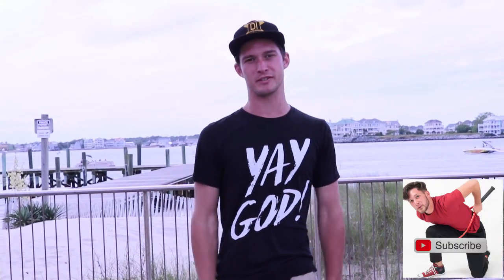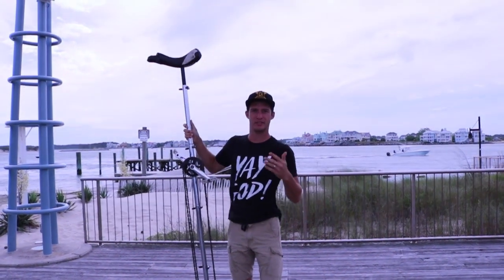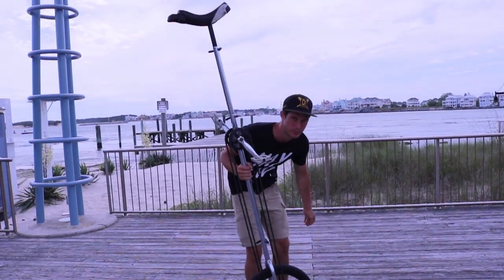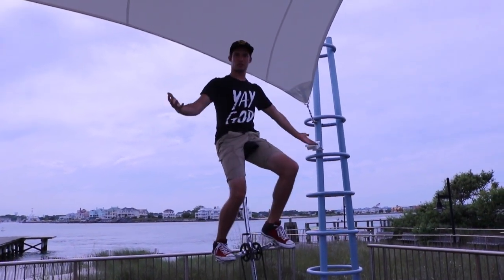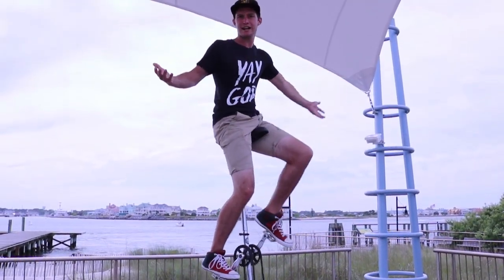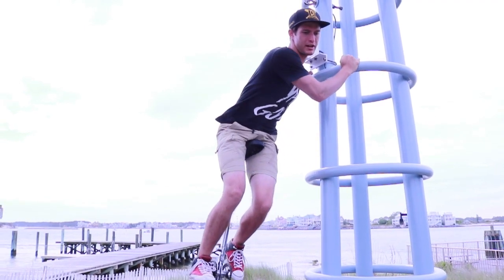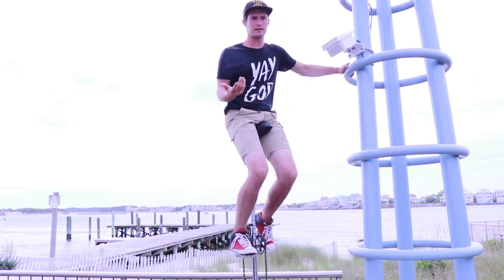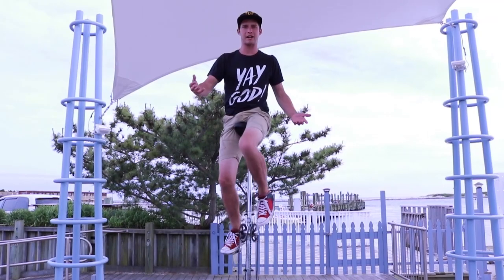How to ride a unicycle? | Tutorial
This weeks videos is on how to ride a unicycle! Thanks to the awesome camera person. Audio may be alittle off due to windy day, and if necessary can rerecord at a later date. At least its out! This is my Seven foot unicycle! I suggest you guys start on a smaller one and use the tips given in this video. Remember, Practice over and over again and be consistent, This takes a lot of determination, but can be learned in a couple weeks with a little bit of patience and time put in each day. It is worth the time. Hope you guys enjoy the video.

Instagram.com/DanielIsraeltv

Facebook.com/DanielIsraeltv